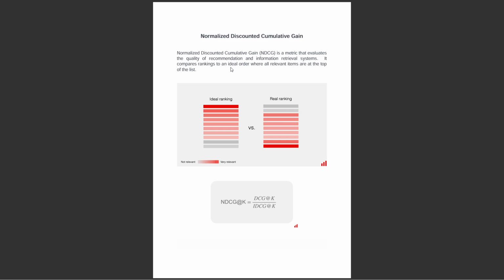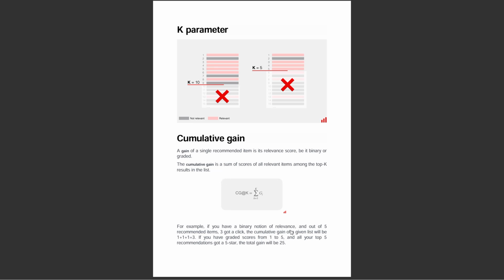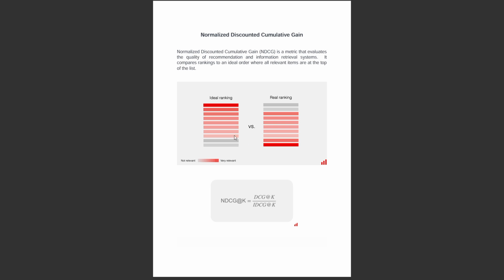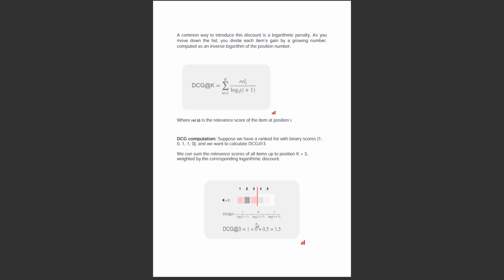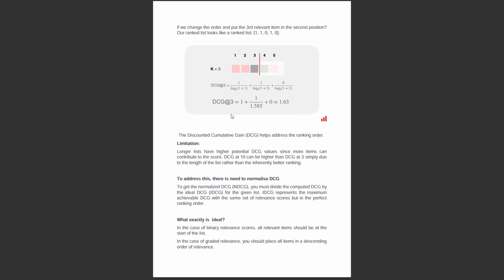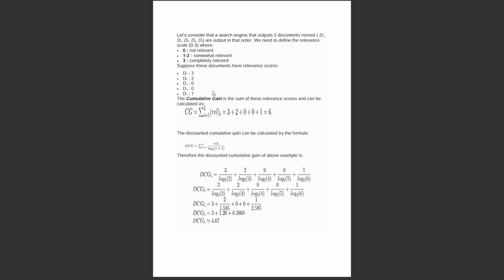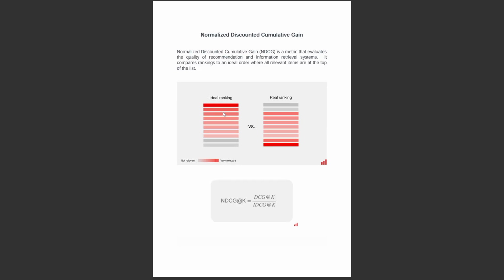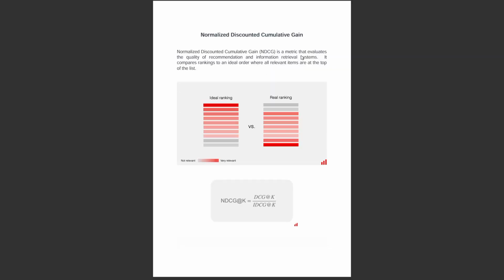Normalised discounted cumulative gain calculation